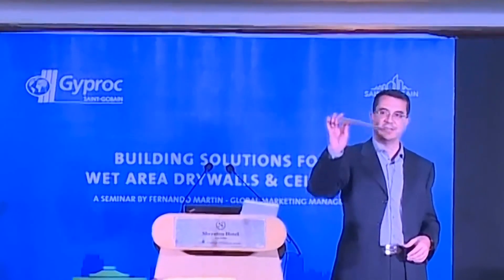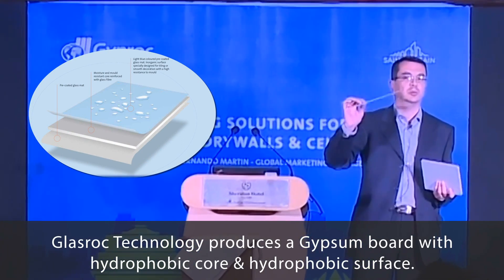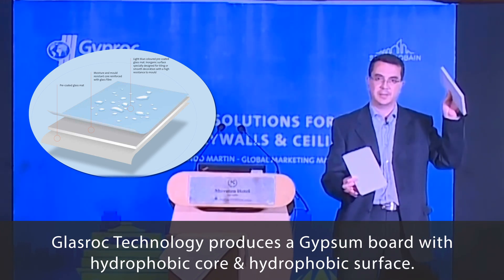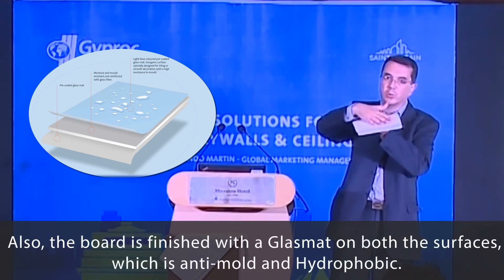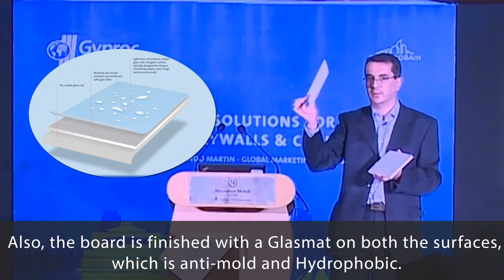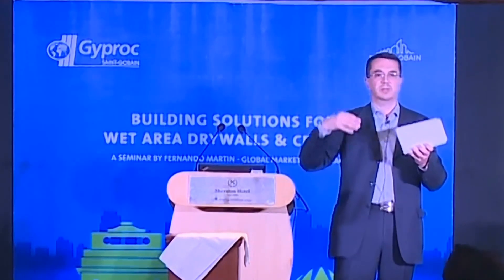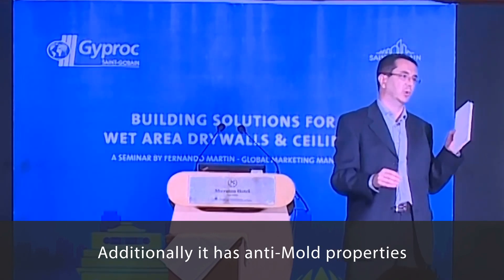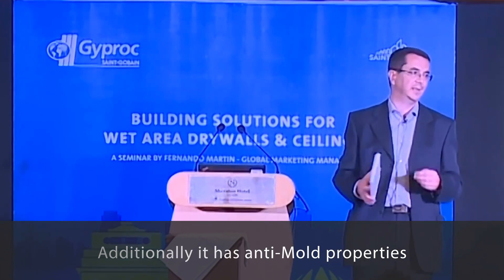Applications of Glasroc Technology in Wet Areas | Gyproc Saint-Gobain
Expert Talk on Applications of Glasroc Technology in Wet Area Drywalls & Ceilings by Mr. Fernando Martin, Global Marketing Manager, Wet Area Products & Systems, Saint-Gobain. Glasroc Technology produces a Gypsum board with hydrophobic core & hydrophobic surface. Also the board is finished with a Glasmat on both the surfaces, which is anti-mold and hydrophobic. Additionally it has anti-Mold properties. This makes the Glasroc Technology and Glasroc products best option for your wet area drywalls and ceilings.

00:00 - Introduction
00:22 - Glasroc technology in wet area
01:00 - Board is finished with a Glasmat on both the surfaces